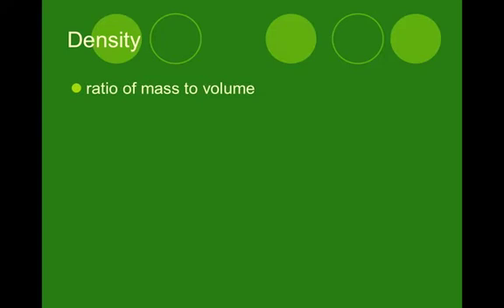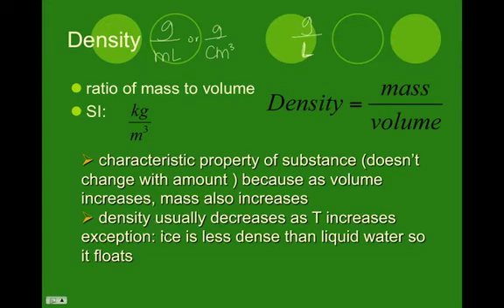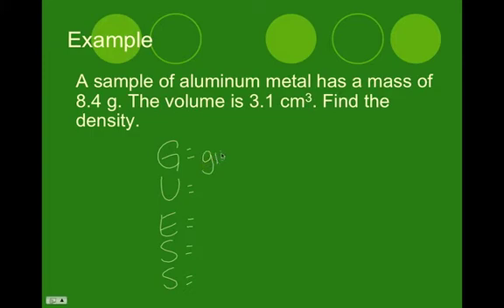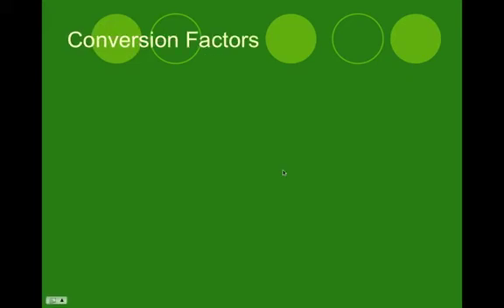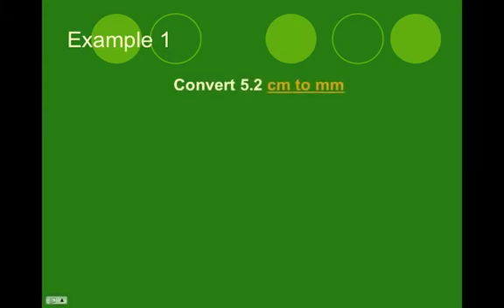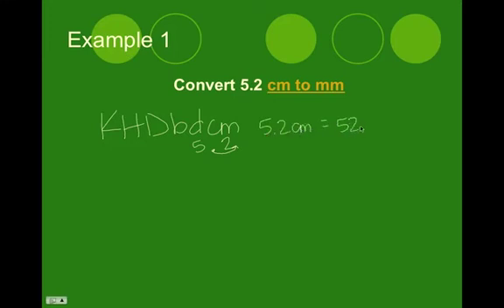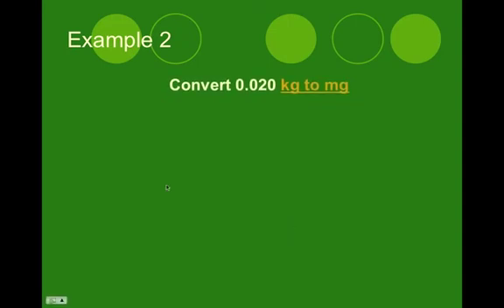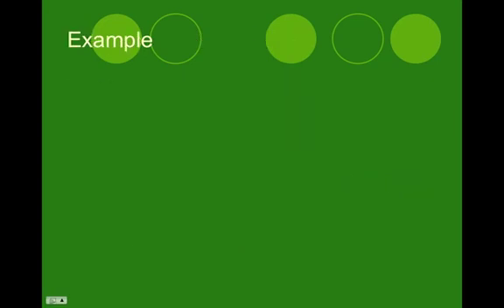Metric System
This is just a basic video on the metric system & simple conversions.  It is meant to be a review of past metric system teachings.